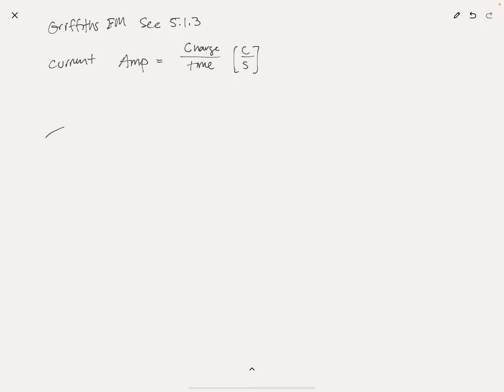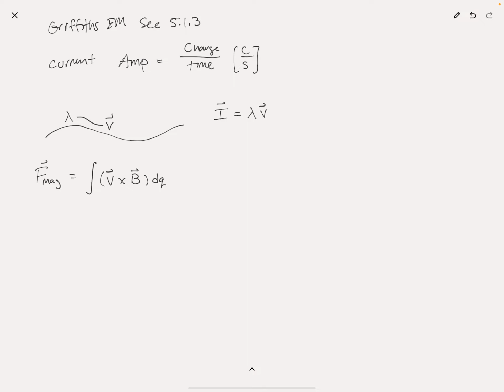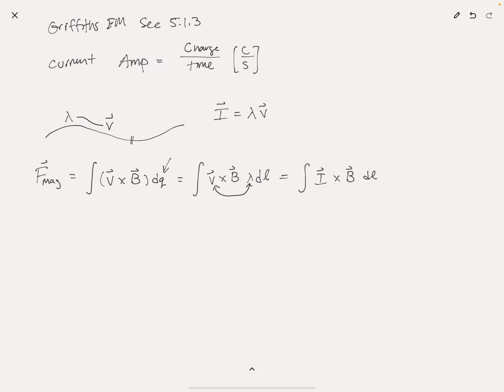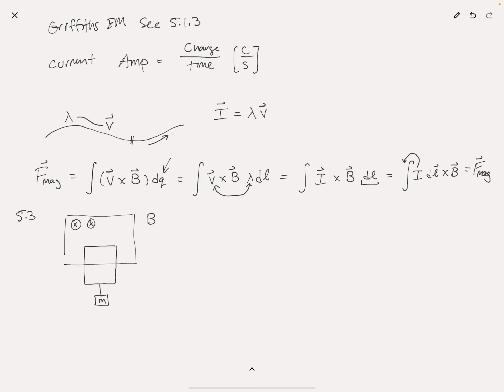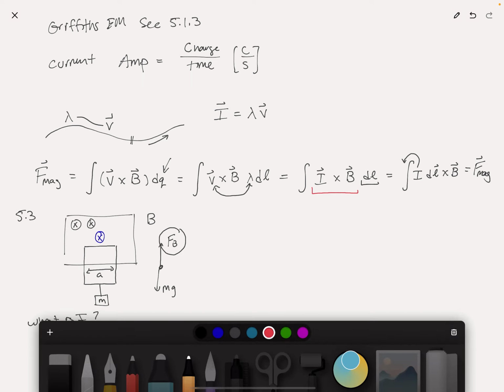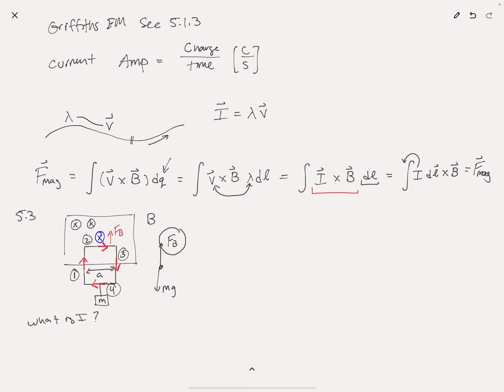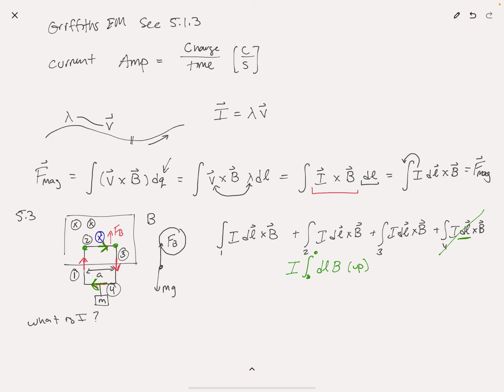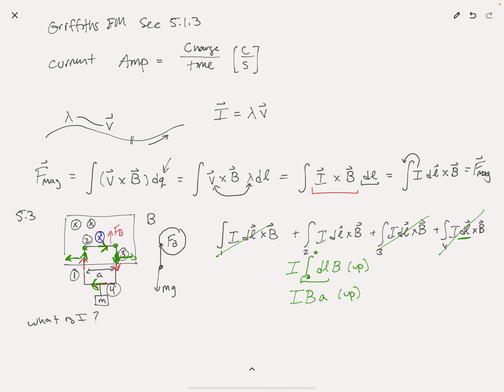Griffiths Sec5 1 3 Currents Part1